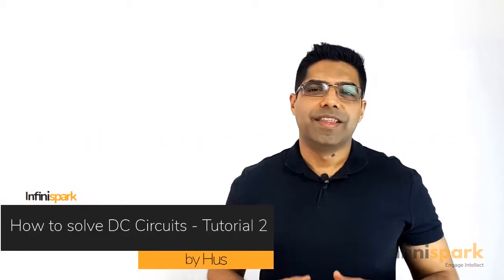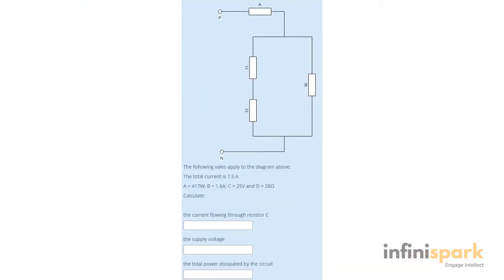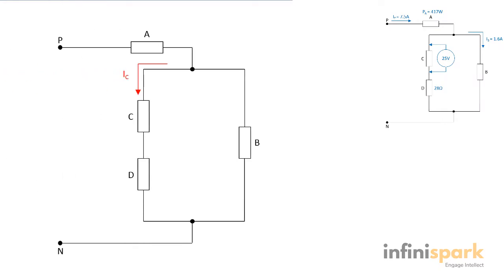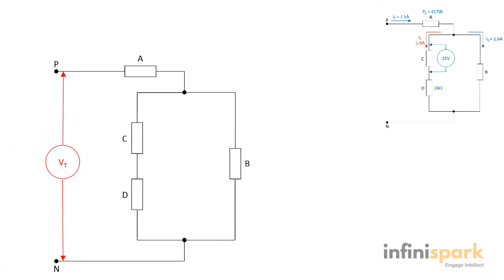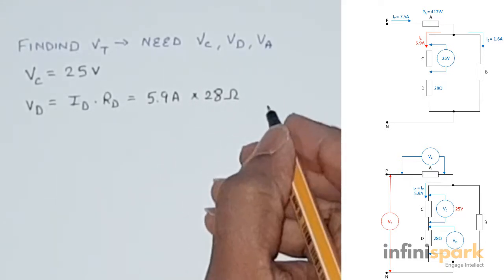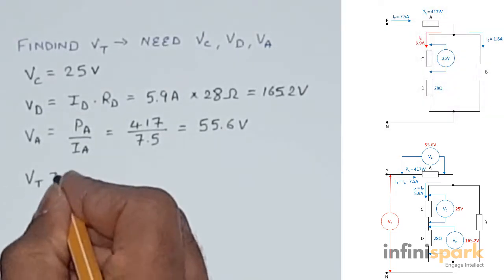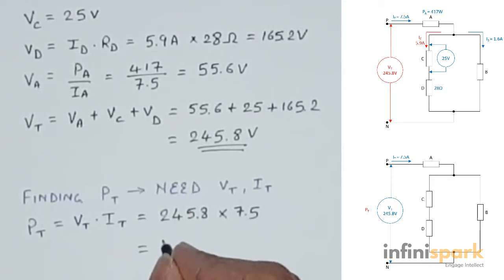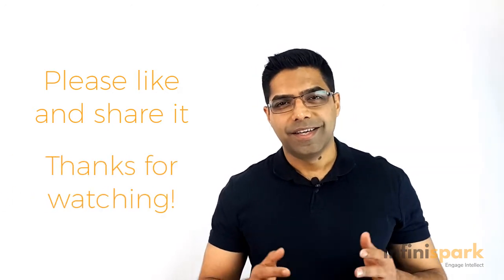How to solve DC circuits - Tutorial 2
This is a tutorial video on how to solve DC circuits question of the Licensed Electricians Theory (LET) test of the Licensed Electricians Assessment (LEA). There are various ways this question can be asked and this is just one of them. Thanks!